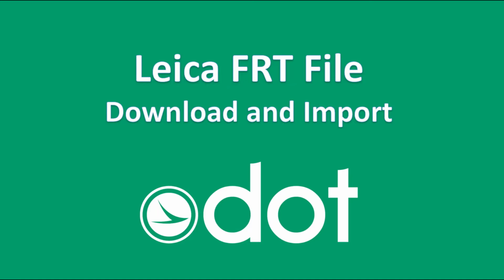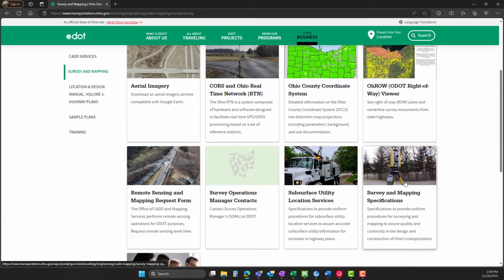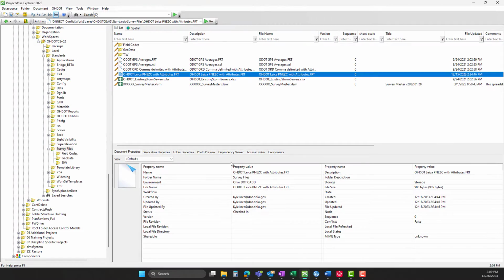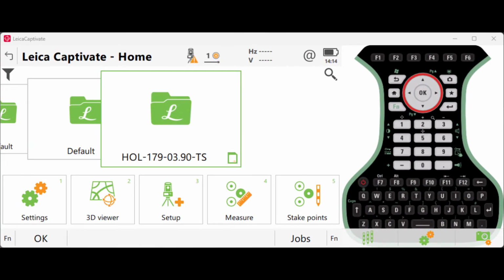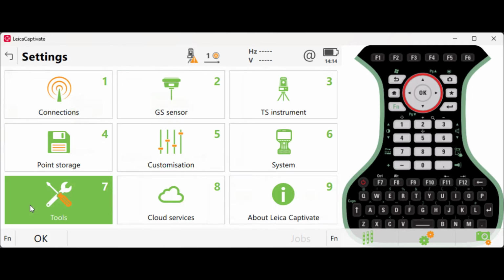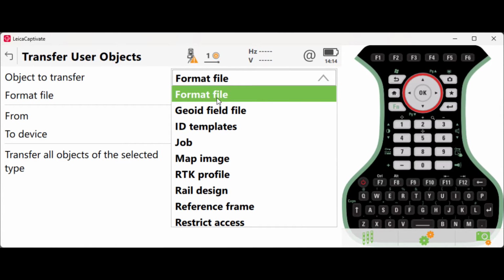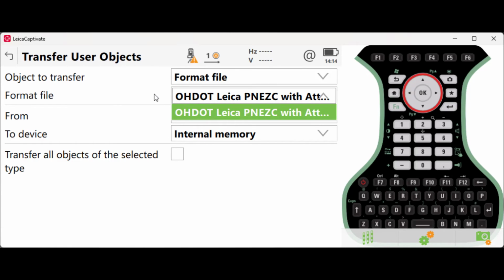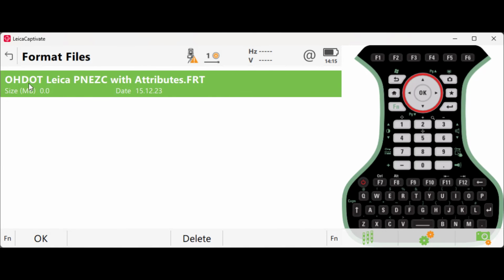OHDOT Leica FRT File Import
This video walks through where to find the OHDOT Lecia FRT format file as well as how to import the ASCII export option in your Leica data collector.